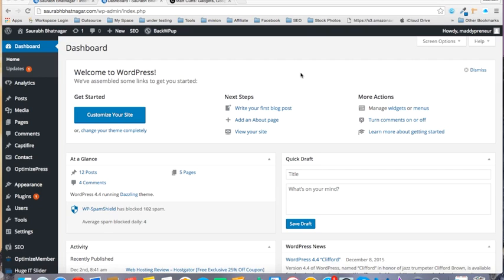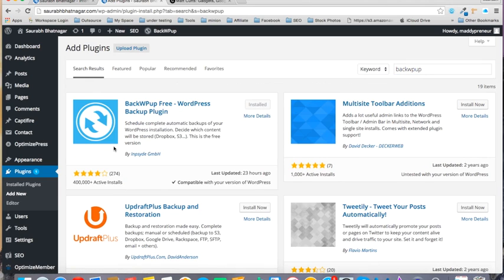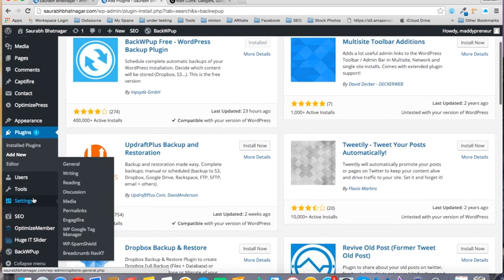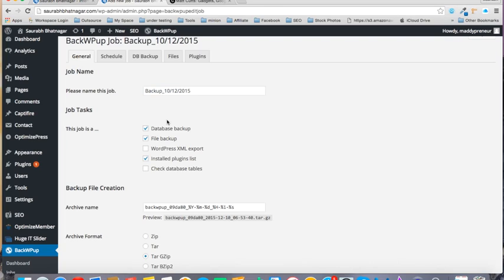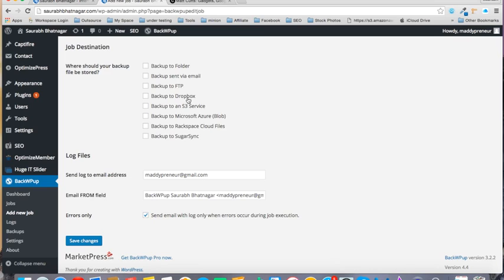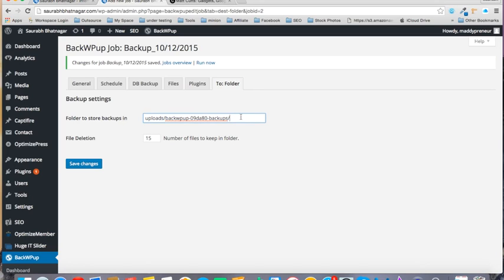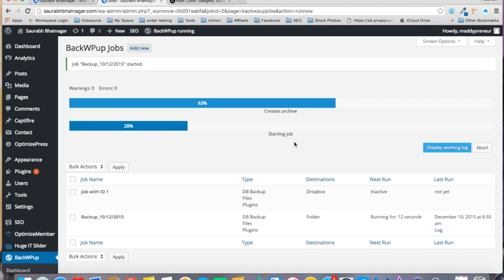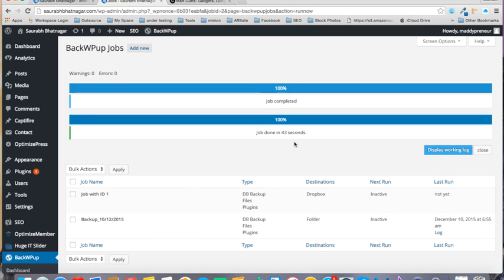How to take Wordpress Backup (Tutorial)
Hope you liked this video.

Post your Feedback as comment.